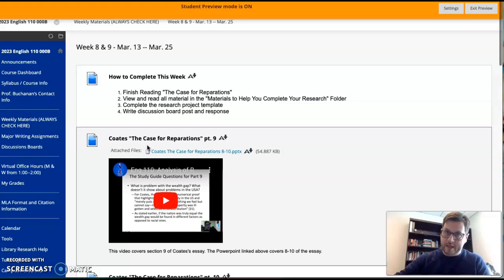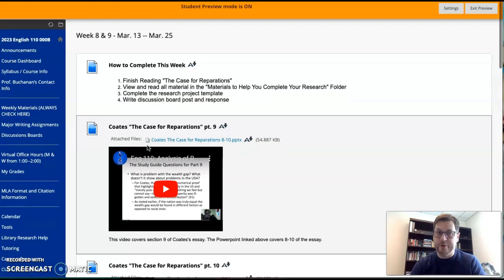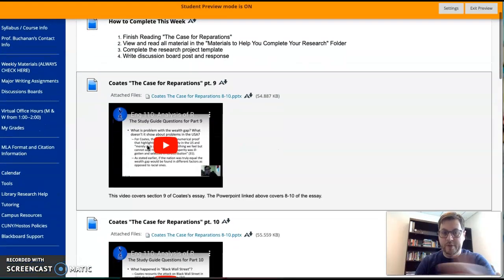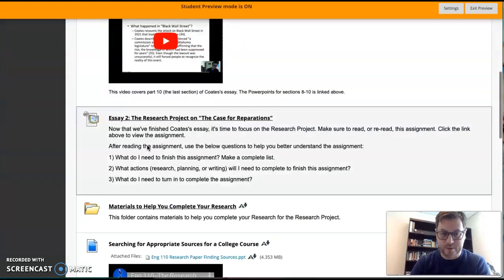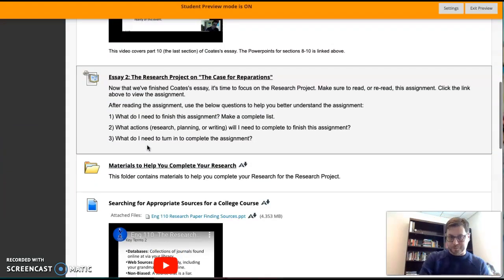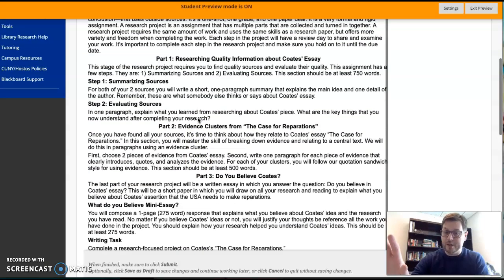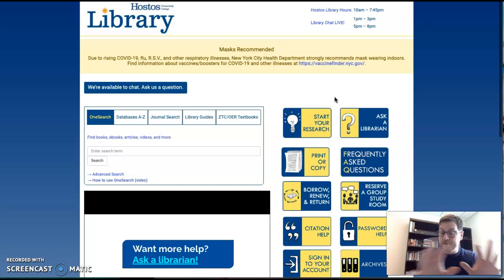Research Project Introduction